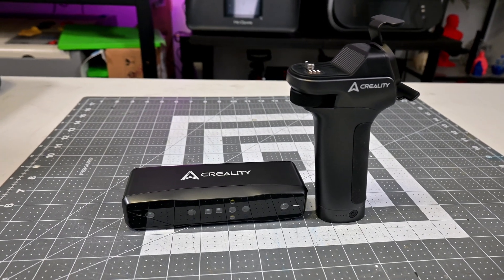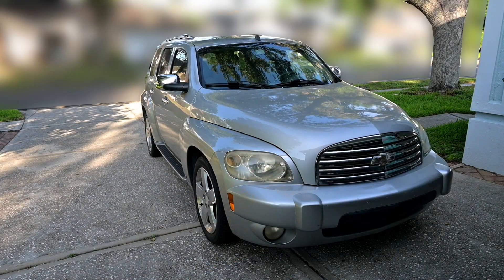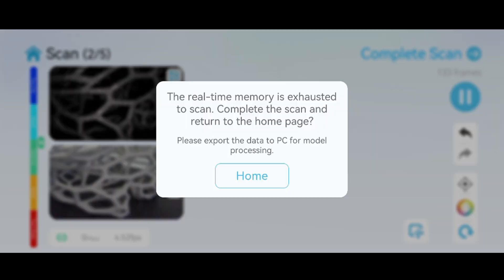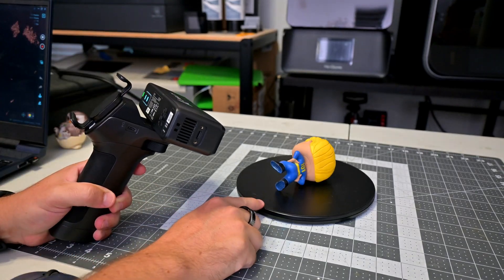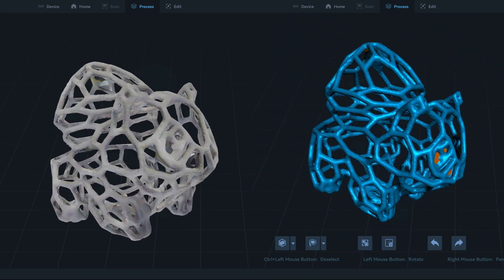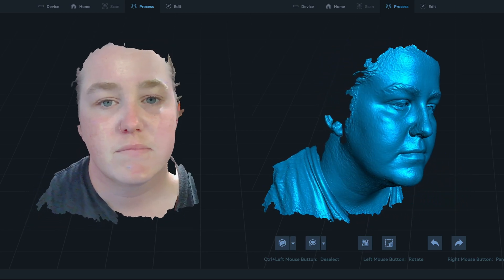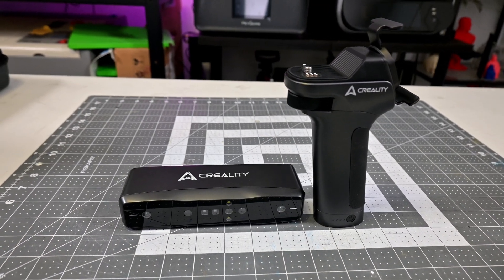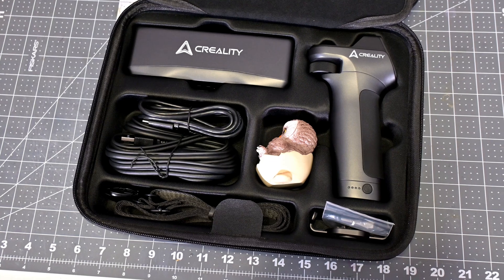Creality Otter Lite 3D Scanner In-Depth Review – Scans Big, Costs Less, No Wires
In this video, we dive deep into the @Creality3DScanner  Otter Lite, a budget-friendly, wireless-first 3D scanner designed for makers, hobbyists, and creators. After a full month of hands-on testing, I break down everything — from unboxing and setup to real-world scan tests across objects big and small. From scanning resin miniatures to car panels, the Otter Lite impressed with its portability and near-infrared scanning capabilities. But it's not all smooth sailing — I also cover the quirks, limitations, and things to watch out for. If you're considering the Otter Lite or comparing it to the original Otter, this review is packed with real-world insights to help you decide.

 📦 Watch the full review for detailed scan results and my honest thoughts!

Otter Lite 3D Scanner Key Advantages:
* High Accuracy: Up to 0.05mm & supports objects between 20-2000mm.
* Wireless Scanning: Scanning speed up to 30fps.
* Versatility: Can scan black and metal objects effortlessly.

Thank you for the Otter Lite Early Bird Promotion:
$699 – Save $60 Instantly!
Begins May 6 at 7:00 PM (PDT)
👉 Don’t miss the latest launch updates and exclusive offers!

Special thanks to my tier 2 and above patrons:
* Reese N.
* Gary

Christopher Hoffman
Hoffman Engineering